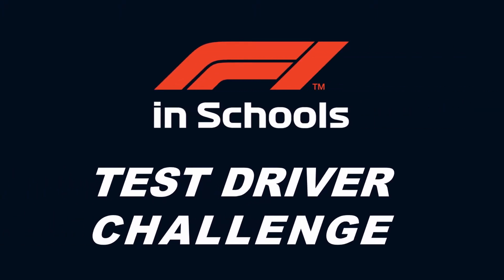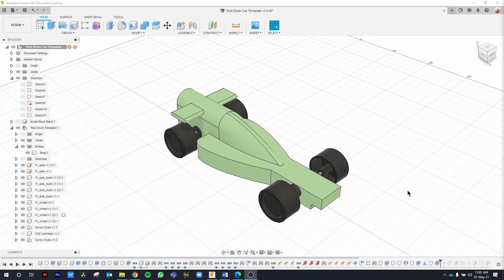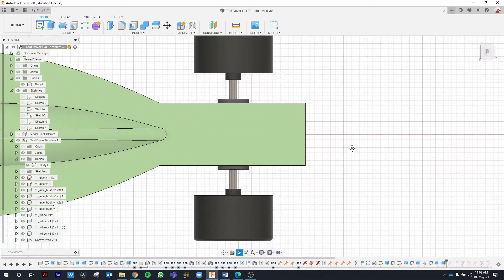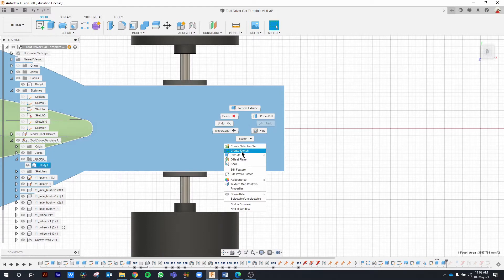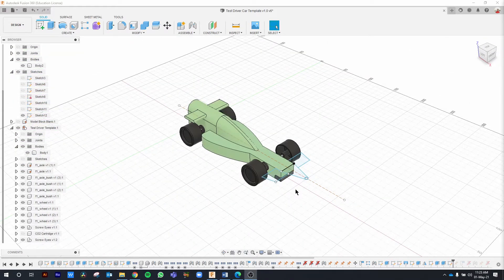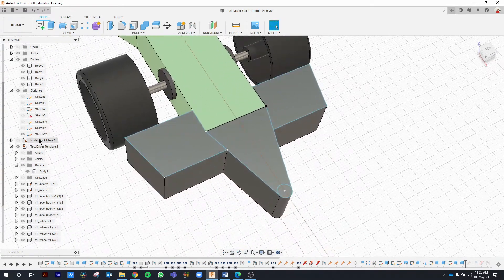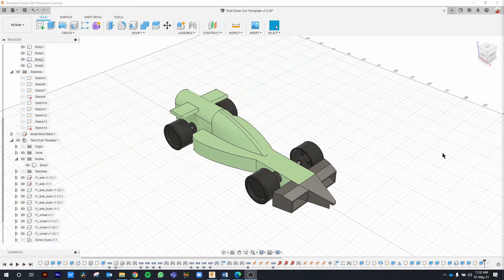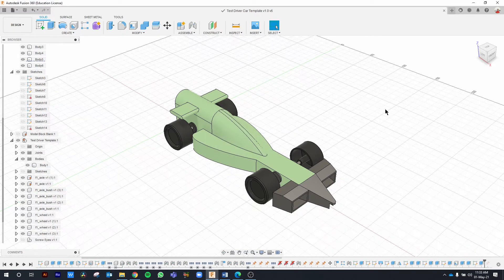F1iS Test Driver Challenge - Fusion 360 Tutorial 3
In this video learn how to model your own unique nose cone and front wings. This tutorial will also show you how to make some adjustments to the wheels and axles so they suit the size of your car body